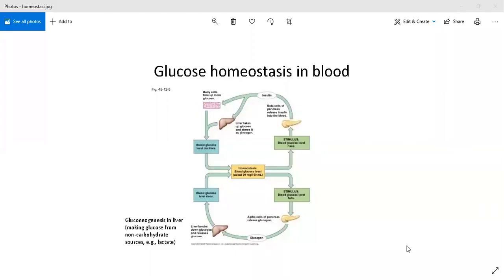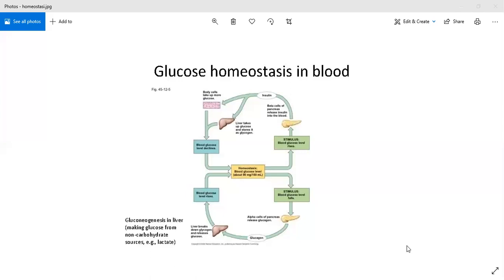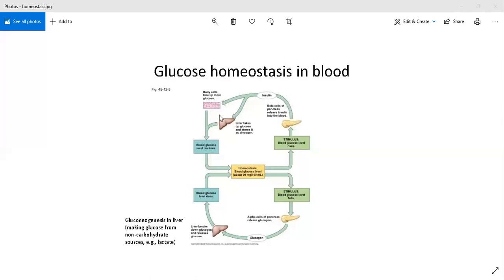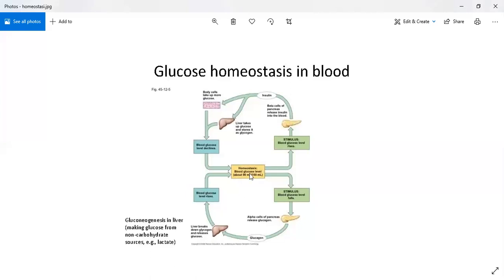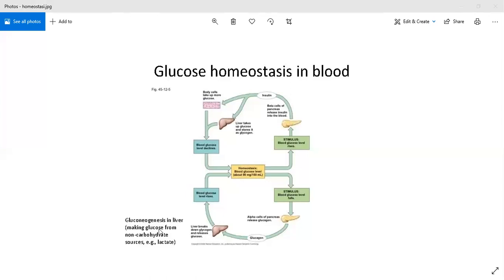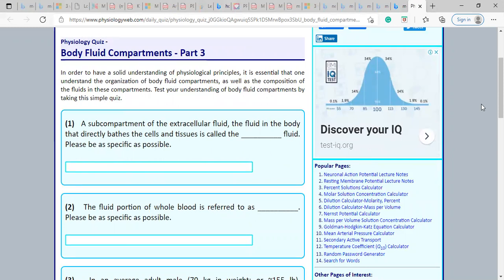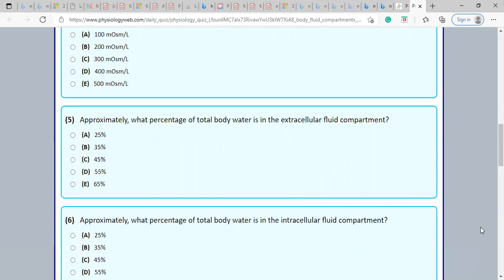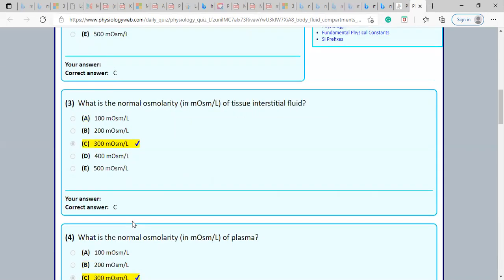Homeostasis of glucose By Mastermind Medical Lectures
In this video, we discussed the homeostasis of glucose
Two main Hormones regulate the blood glucose level
-Insulin
-Glucagon
These hormones are produced in the Islets of the Langerhans of the Pancreas.
The alpha cells Glucagon
The Beta Cells. Insulin

Glycogenesis. Insulin
Glycogenolysis. Glucagon
Gluconeogenesis. Cortisol

Normal blood glucose...3.3 - 5.5mmol

Hyperglycemia
Hypoglycemia
Diabetes Mellitus